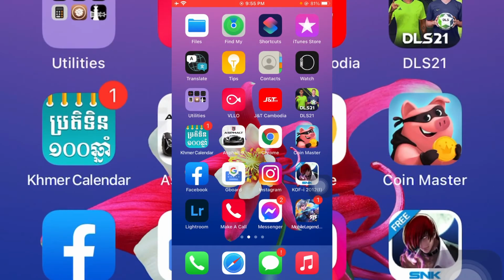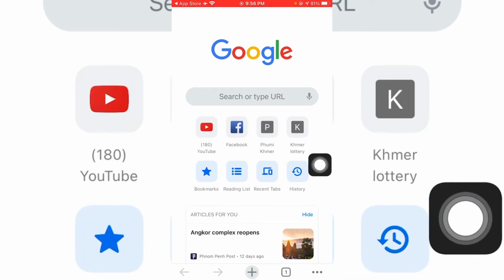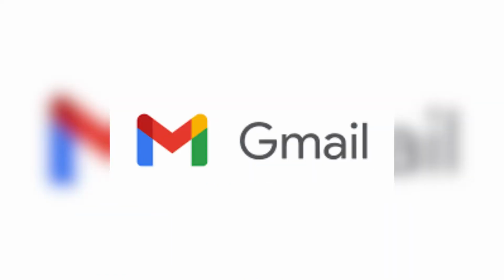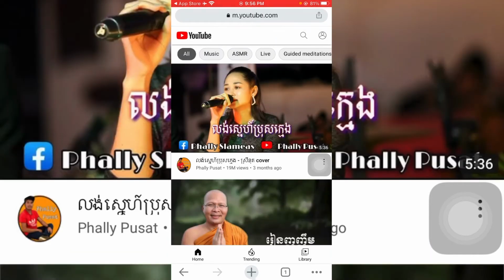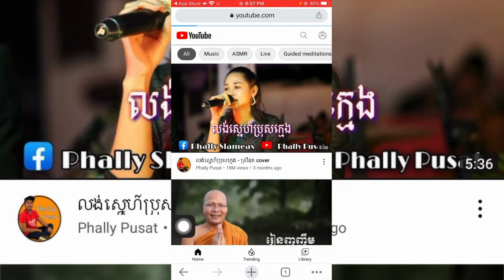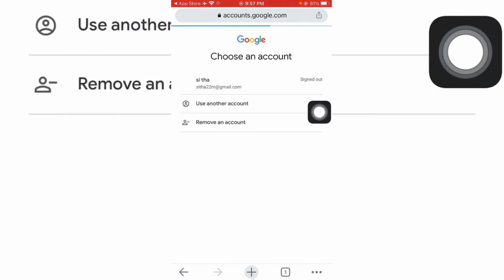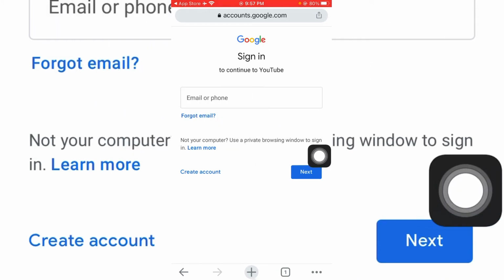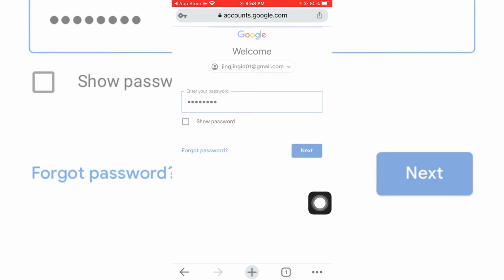How to Create a YouTube Channel Find Money on Your Mobile Phone 2023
🛑 How to Create a YouTube Channel on Your Phone in 2021  @Kim Seng official

🔴  This Video will showing How to Create a YouTube Channel on Your Phone in 2021   @Kim Seng official  on mobile